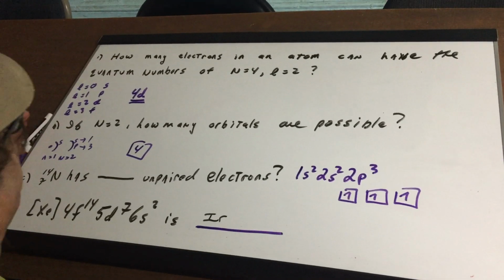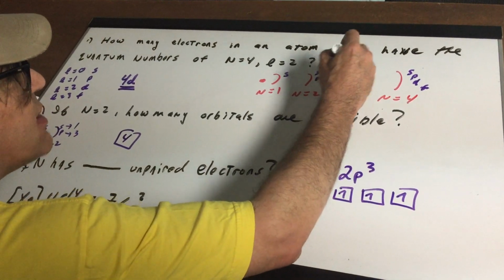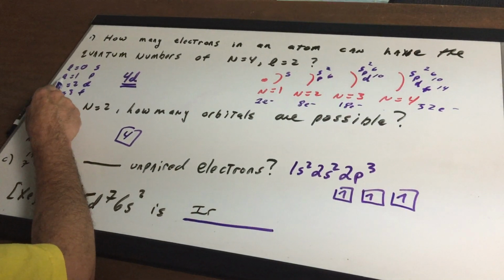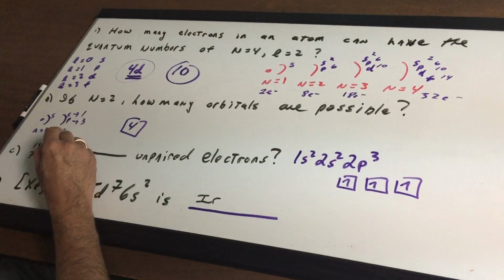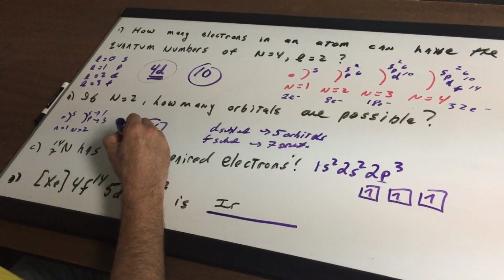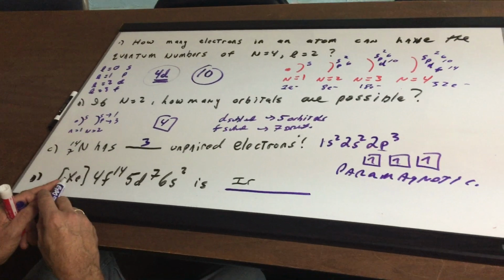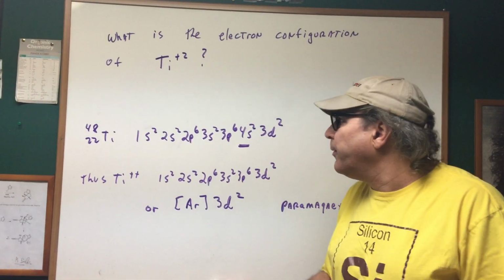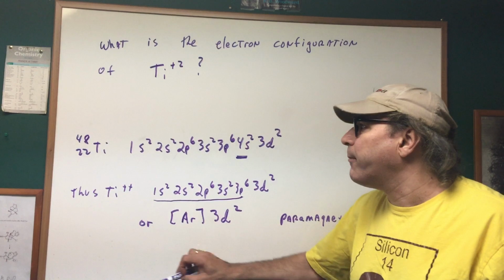Quantum Numbers - ORGOMAN - DAT DESTROYER- Dr. Romano